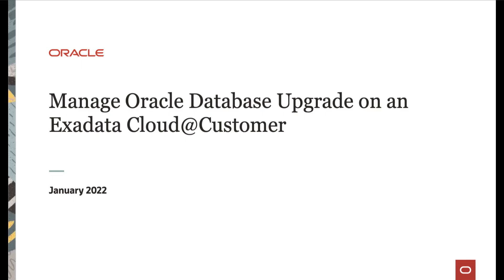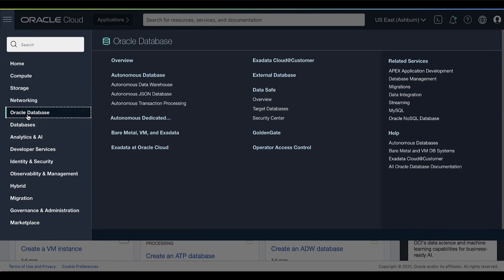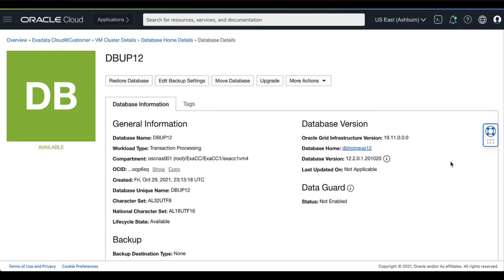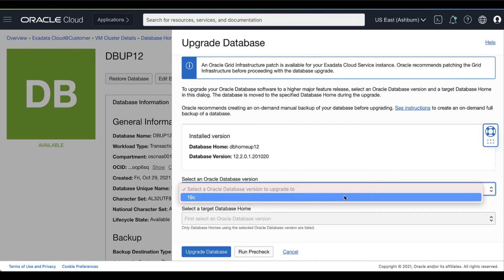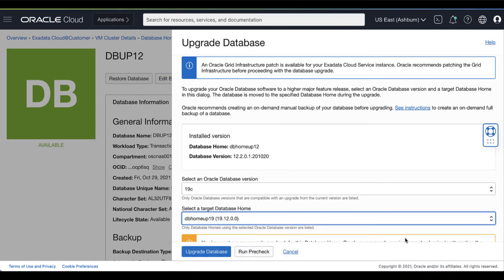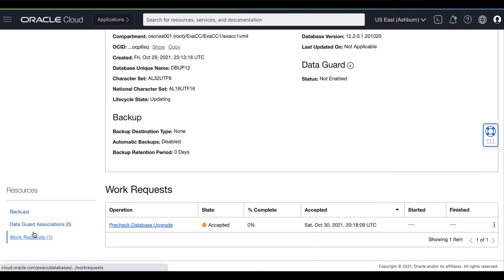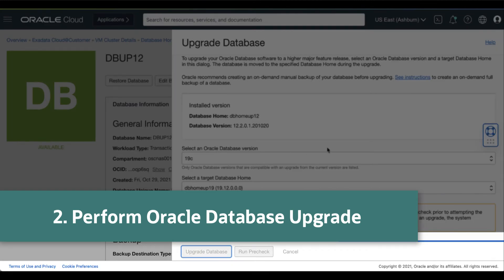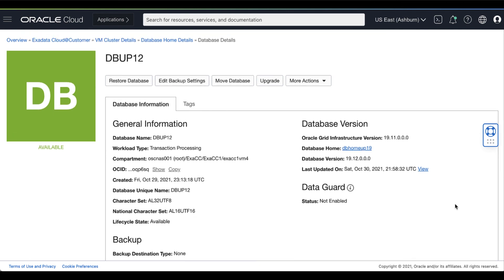Manage Oracle Database Upgrade on an Exadata Cloud@Customer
Learn how to upgrade Oracle Database on Exadata Cloud@Customer